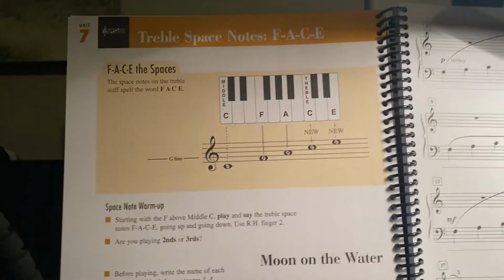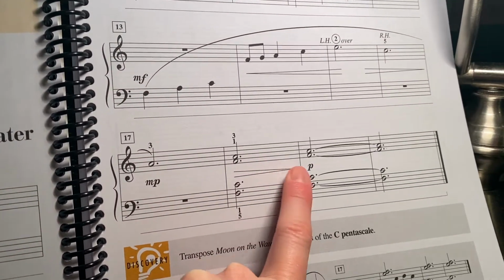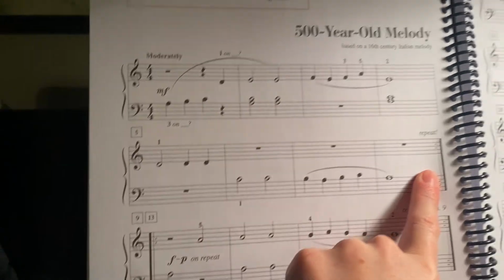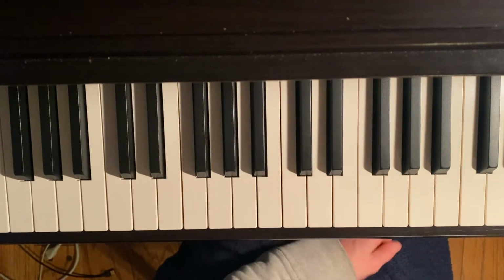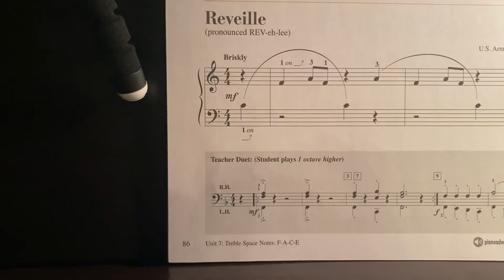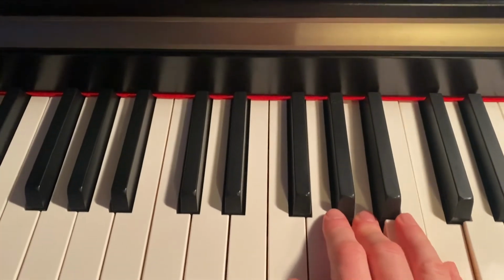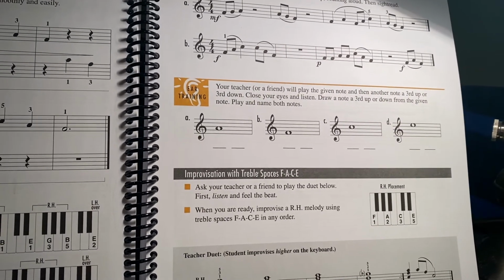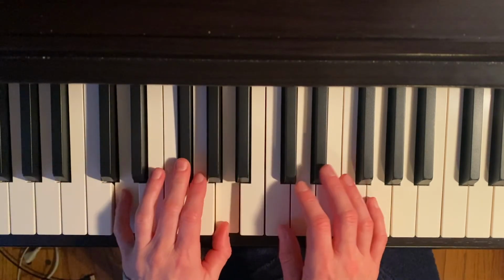Piano Lesson Eleven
This is the eleventh lesson in a series of piano lessons taught from the book "Adult Piano Adventures."  The other lessons and audio duets can be found at the website notesbycharlotte.com.

VIDEO LESSONS PROVIDED BY CHARLOTTE TAMANAHA. FROM ADULT PIANO ADVENTURES BOOK ONE COURSE BOOKS BY NANCY AND RANDALL FABER.  COPYRIGHT DOVETREE PRODUCTIONS, INC.  USED WITH PERMISSION.